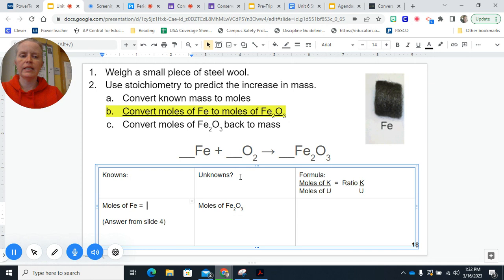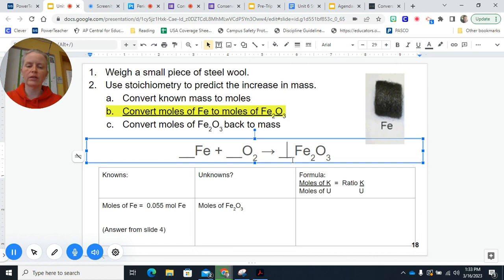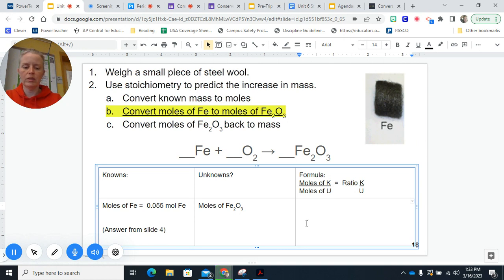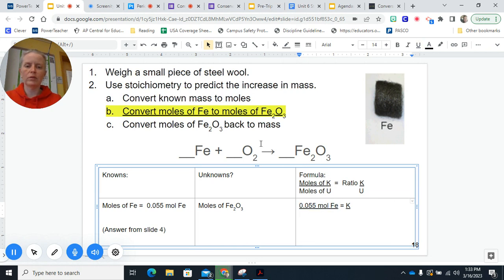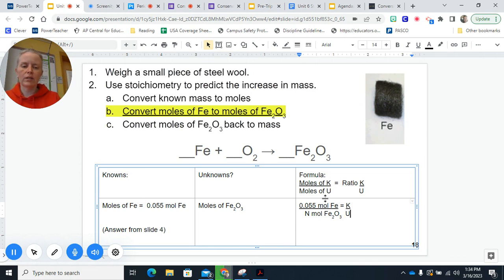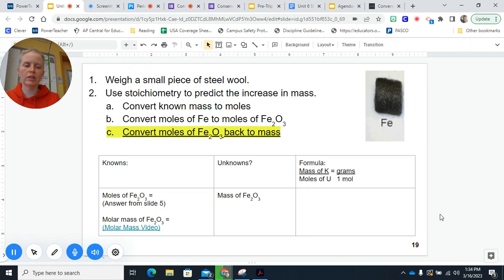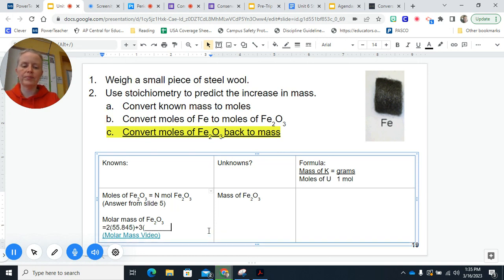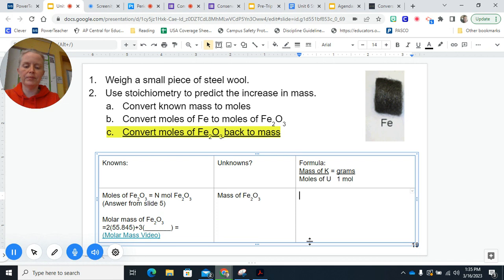6C: Moles to Moles to Mass